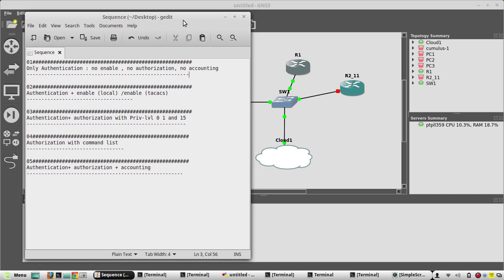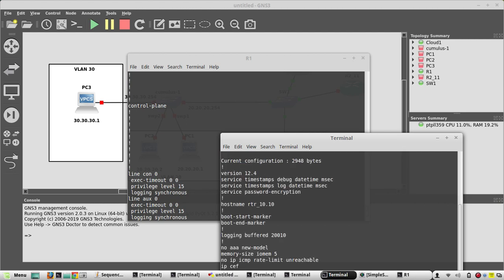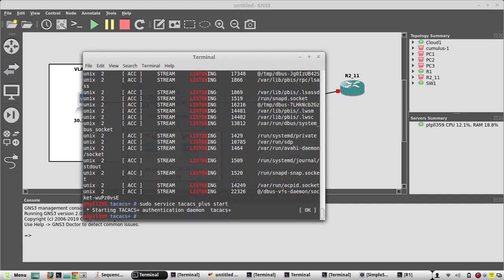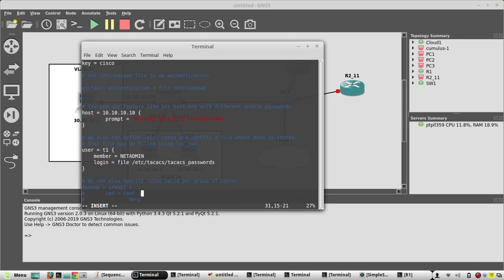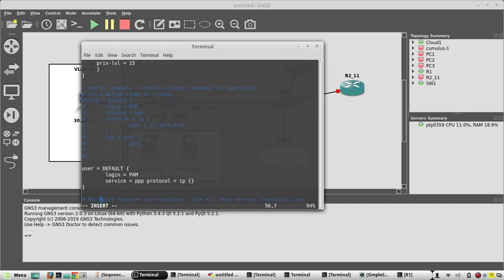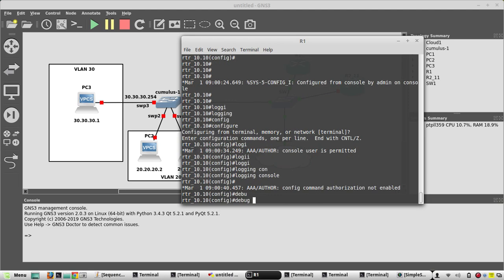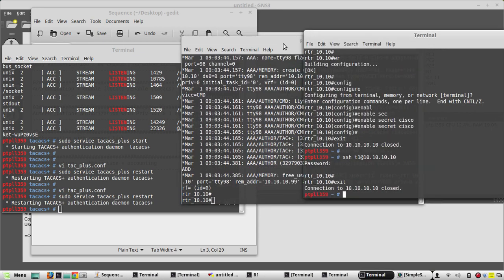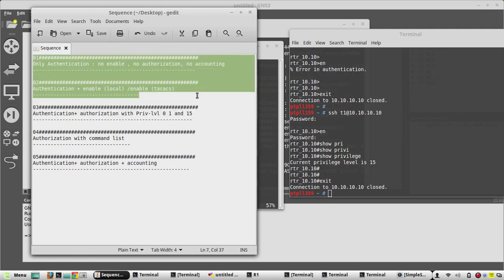TACACS+ Configuration Linux Server Cisco IOS |Part 1/3|Authentication| enable password command sets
𝗙𝗼𝗿 𝗖𝗼𝗺𝗽𝗹𝗲𝘁𝗲 𝗣𝘆𝘁𝗵𝗼𝗻 𝗙𝗼𝗿 𝗡𝗲𝘁𝘄𝗼𝗿𝗸 𝗘𝗻𝗴𝗶𝗻𝗲𝗲𝗿𝘀 𝗖𝗼𝘂𝗿𝘀𝗲:
This video series demonstrates how to install and configure TACACS+ Server from the beginning , for Authentication ,Authorization and Accounting with Cisco IOS Devices.
First video convers how to add TACACS clinet in the server, configure shared secret for encrypting the traffic, add users and user groups in tacacs Server
Configure enable password in TACACS+, test enabe passwords in local device config and local password configured in TACACS server

Second video covers authorization of TACACS server
Create users with different privilege levels 0 1 and 15, check the default command permissions of the users. Configure persission for the command set and test the user privilege with commands

Third video covers accounting part. Cerify the TACACS log using "tail -f". Check the real time logs by executing the commands with different privilege levels.Checks the authorization debug output in the console for different user levels.

Below are the configurations in Cisco IOS and TACACS+ Server

sudo apt-get install tacacs+
sudo service tacacs_plus stop
sudo vi /etc/tacacs+/tac_plus.conf

netstat -na | grep -i LISTEN

Step 01
key = cisco
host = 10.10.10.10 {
        prompt = "Welcome to R1 \n\nUsername:"
user = t1 {
    member = NETADMIN
    enable = cleartext t1
    login = cleartext t1

group = NETADMIN {
    default service = permit
    service = exec {
      priv-lvl = 15

aaa new-model
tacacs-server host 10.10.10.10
tacacs-server key cisco
Logging console
debug aaa authorization

Only authentication : no enable , no authorization, no accounting
aaa authentication login default group tacacs+ local
aaa authentication enable default none
Authentication + enable (local)
Enable secret password
Authentication + enable (tacacs)
aaa authentication enable default group tacacs+
Authentication+ authorization with Priv-lvl 0 1 and 15
user = t2 {
    member = NETADMIN2
    enable = cleartext t2
    login = cleartext t2

group = NETADMIN2 {
    default service = permit
    service = exec {
      priv-lvl = 1

No aaa authentication enable default group tacacs+ enable
aaa authorization exec default group tacacs+ local
aaa authorization commands 0 default group tacacs+ local
aaa authorization commands 1 default group tacacs+ local
aaa authorization commands 15 default group tacacs+ local
    Authorization with command list
user = t3 {
    member = NETADMIN3
    enable = cleartext t3
    login = cleartext t3
group = NADMIN3 {
        service = exec {
          priv-lvl = 1
       cmd = enable {
                permit .*
        cmd = show {
                permit .*
        cmd = exit {
                permit .*

OR

        cmd = show {
                Permit interface
                        Deny .*
Authentication+ authorization + accounting

aaa accounting exec default start-stop group tacacs+
aaa accounting commands 0 default start-stop group tacacs+
aaa accounting commands 1 default start-stop group tacacs+
aaa accounting commands 15 default start-stop group tacacs+